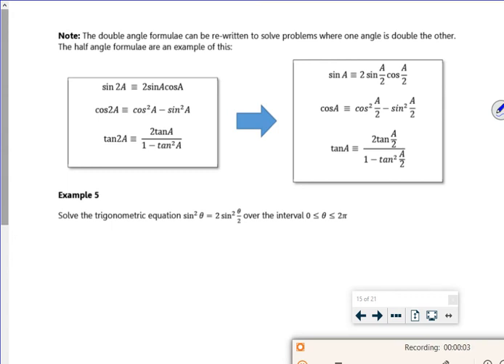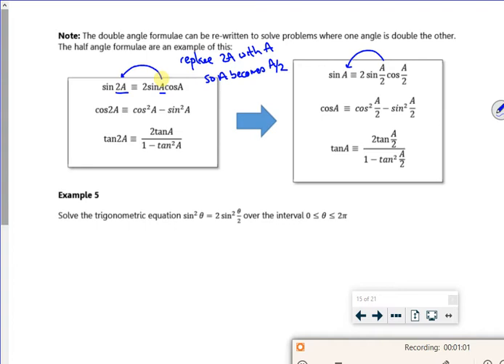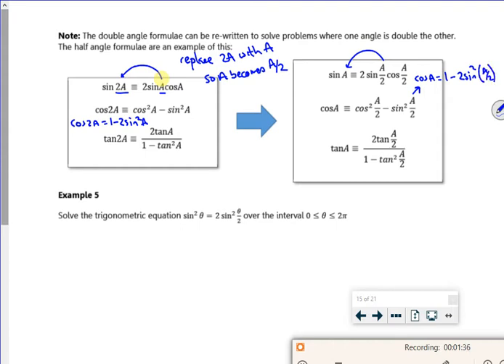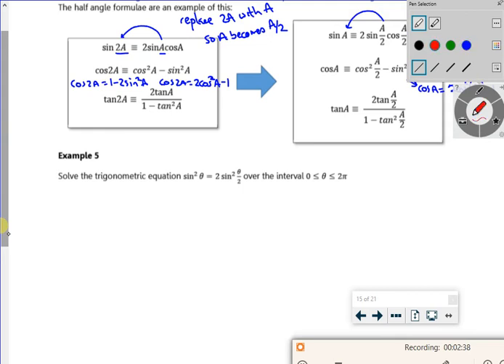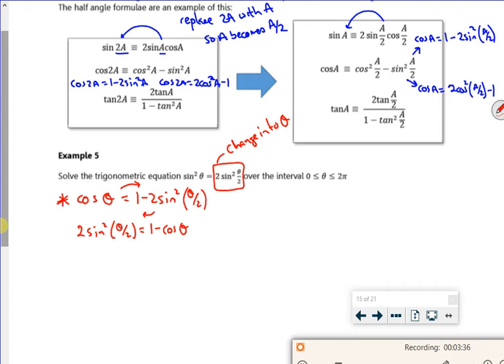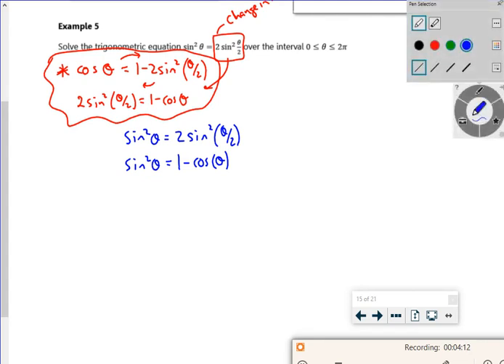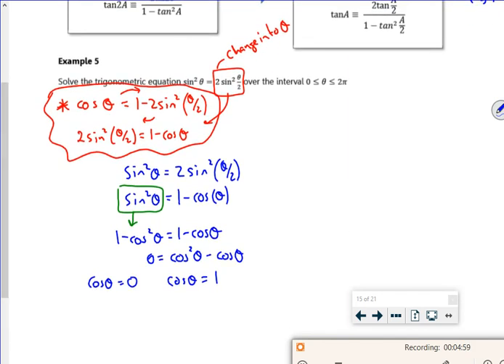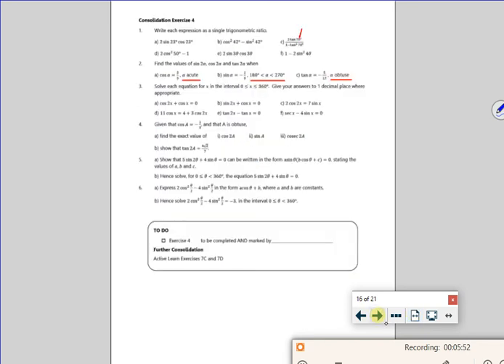A2 further trig lesson4 vid3